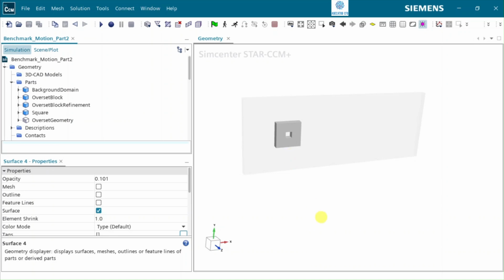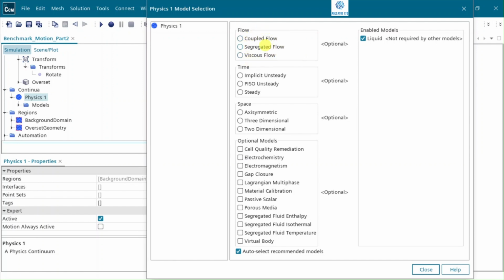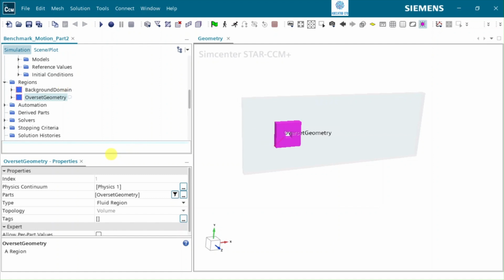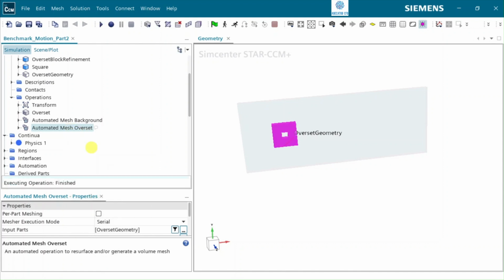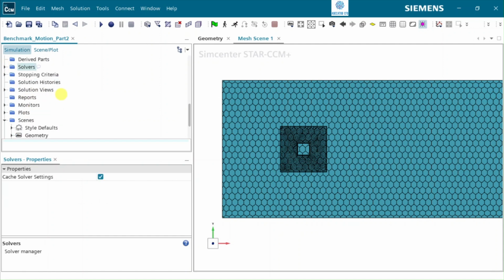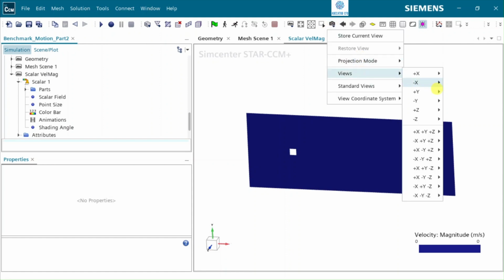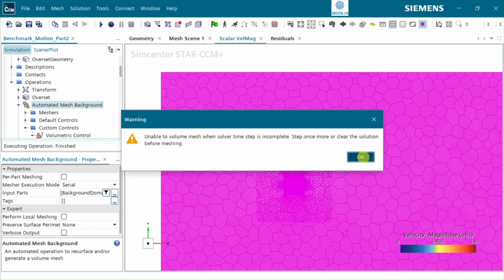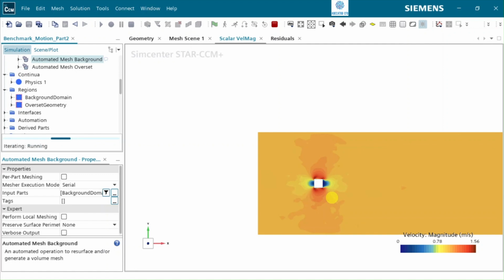STAR-CCM+ Expert Applications (Ch1 Part 4) — Create Regions, Physics, Overset Interface and Mesh